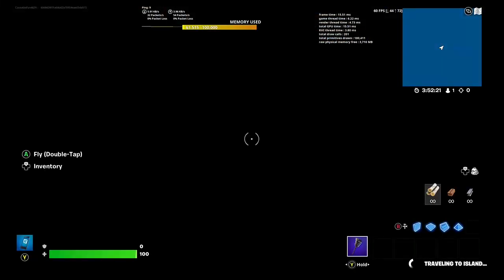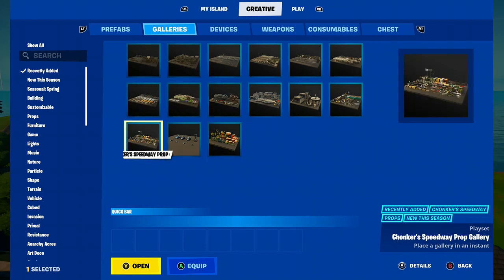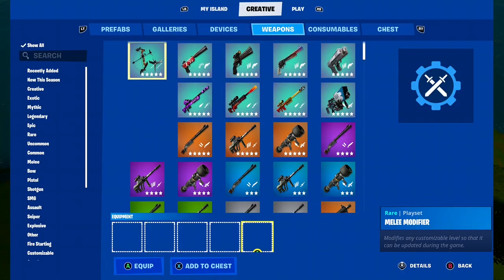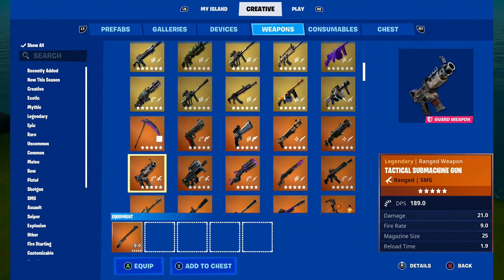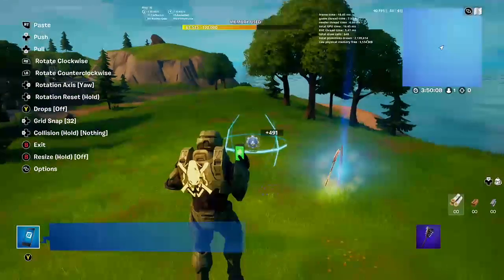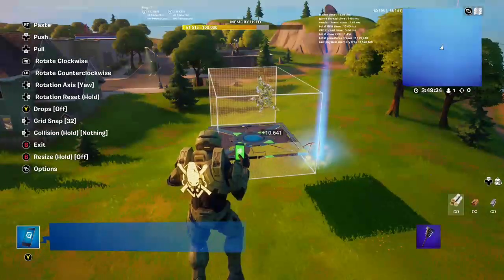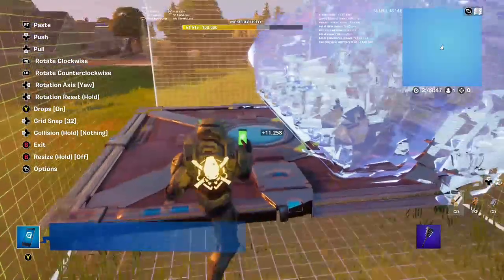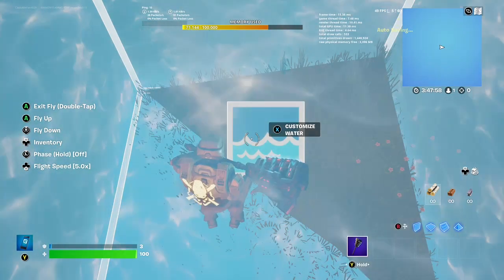BRAND NEW FORTNITE CREATIVE UPDATE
for people 13 years old or older
btw they add chonker tires
heres the link to the patch notes